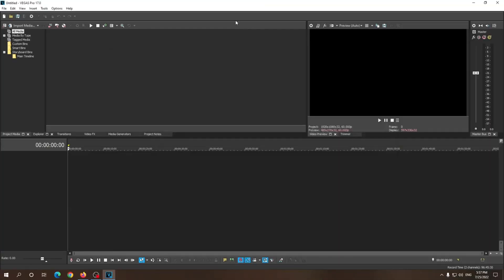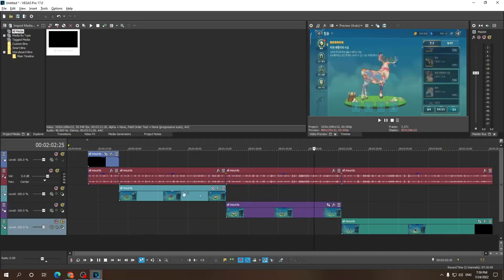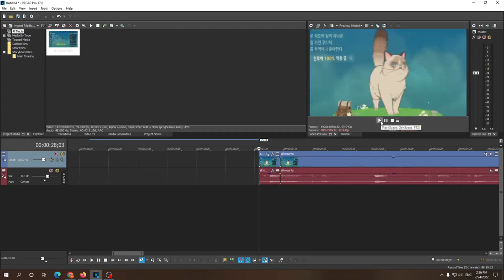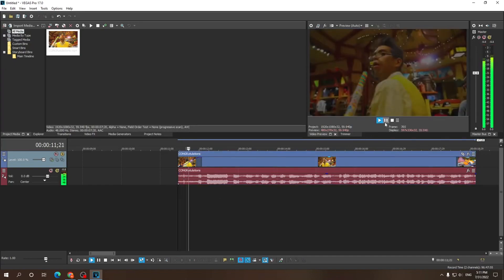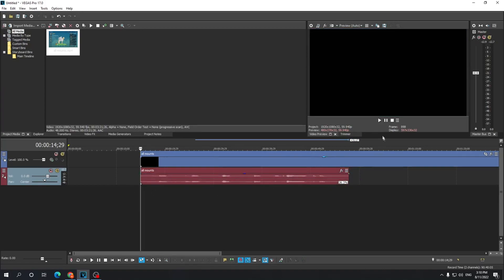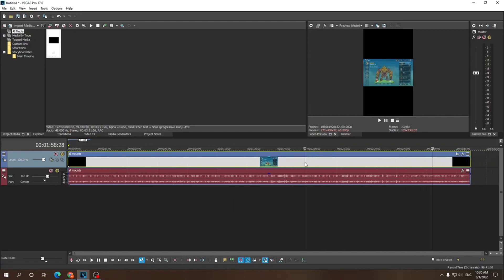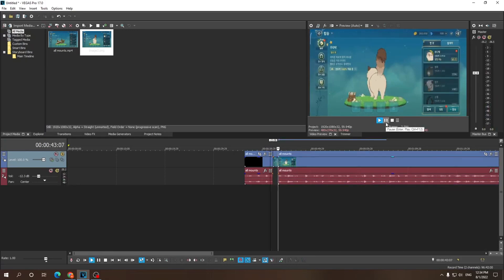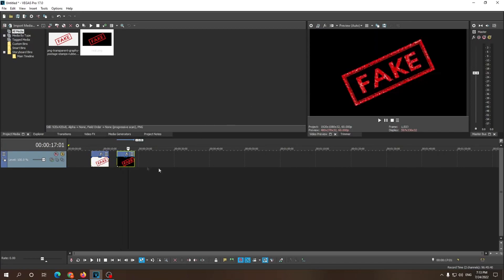SONY VEGAS PRO 17 FOR BEGINNERS (MEGA TUTORIAL)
All of the basics you need to learn how to use vegas pro 17 for beginners. Timestamps:

00:00 - HOW TO SPEED UP CLIPS
1:03 - VEGAS PRO MOVE MULTIPLE CLIPS AT ONCE
2:34 - VEGAS HOW TO CROP VIDEO
4:18 - SONY VEGAS HOW TO UNLINK VIDEO FROM AUDIO
5:27 - SONY VEGAS HOW TO FADE IN VIDEO
6:48 - HOW TO SLOW DOWN AUDIO IN SONY VEGAS
8:37 - HOW TO RENDER VERTICAL VIDEO IN SONY VEGAS
10:40 - HOW TO FREEZE A VIDEO FRAME IN SONY VEGAS
12:31 - SONY VEGAS PNG NOT TRANSPARENT
14:43 - SONY VEGAS HOW TO WRITE TEXT WITH BACKGROUND
17:31 - SONY VEGAS HOW TO USE GREEN SCREEN EASIEST WAY